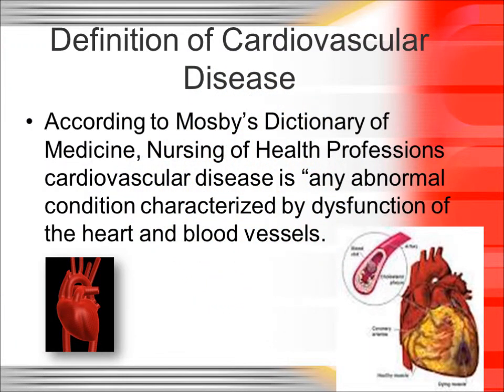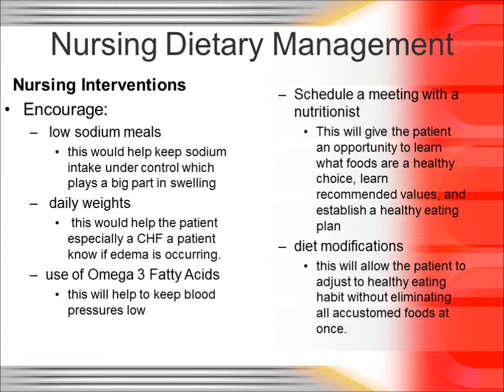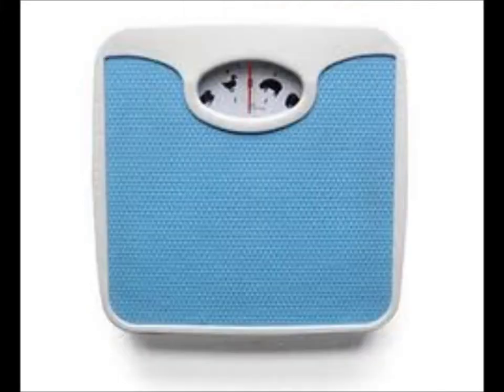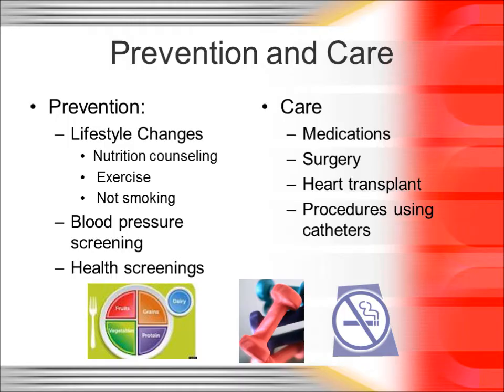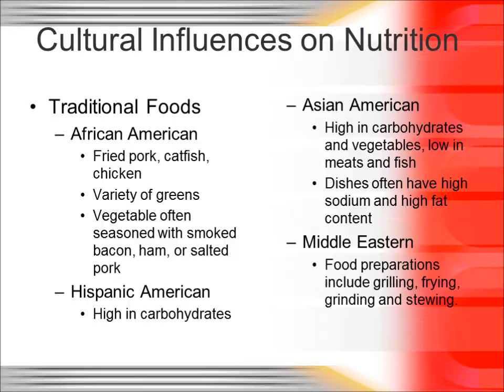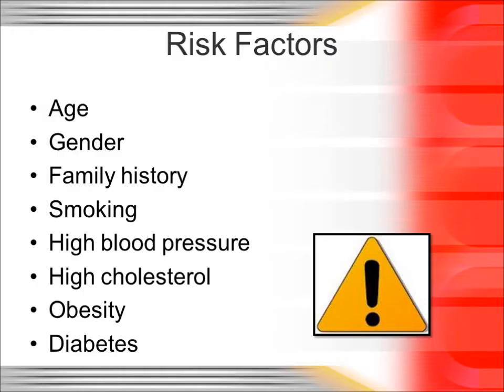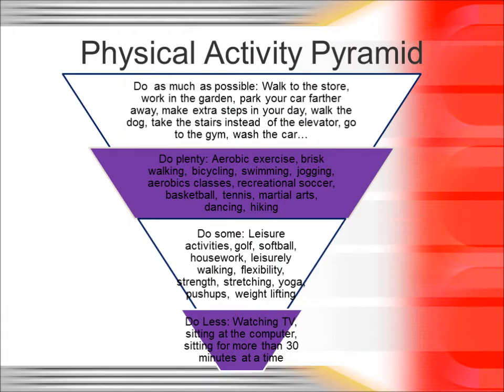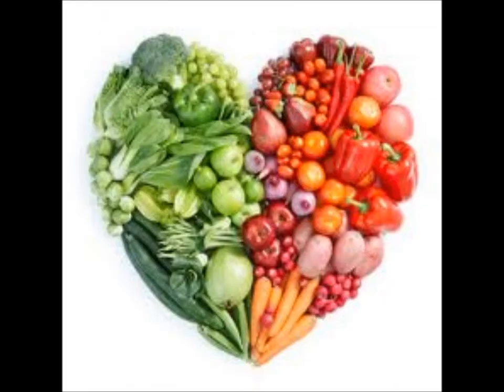cardiac movie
heart healthy